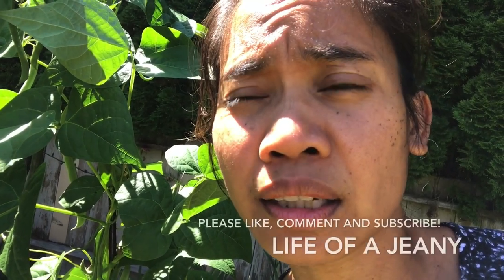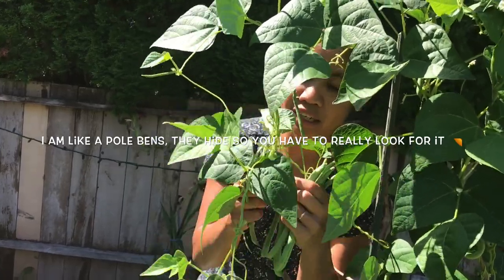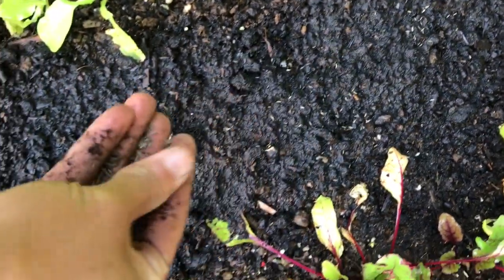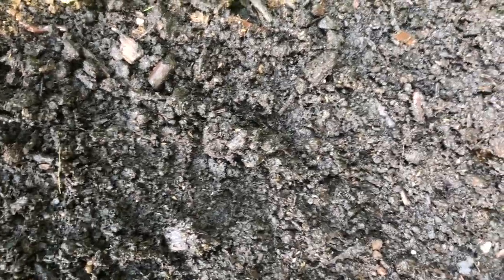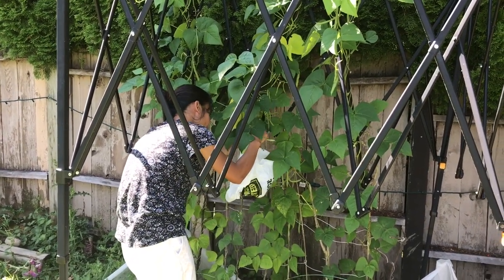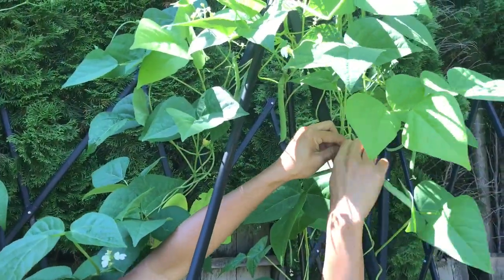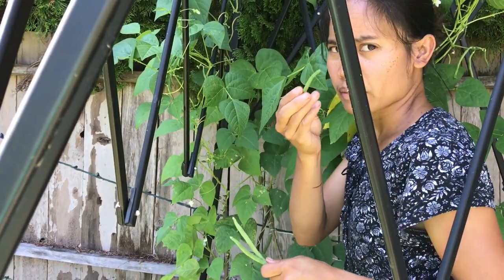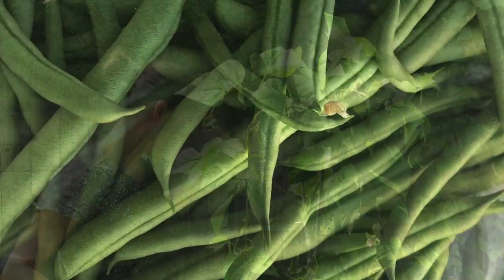How to Harvest Green Beans/Pole Beans/Snap Beans